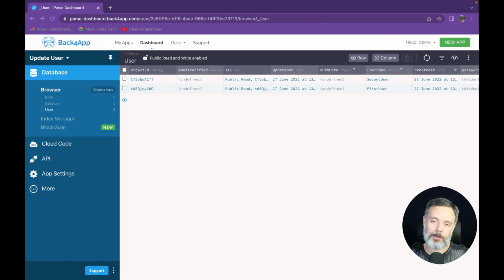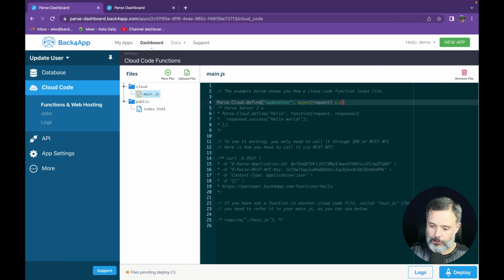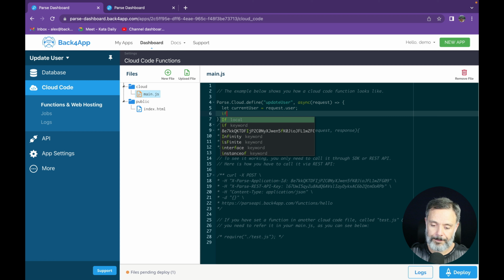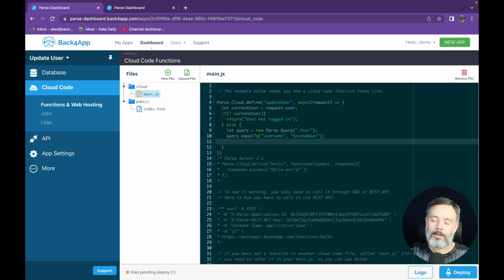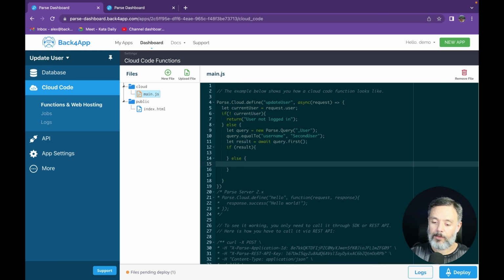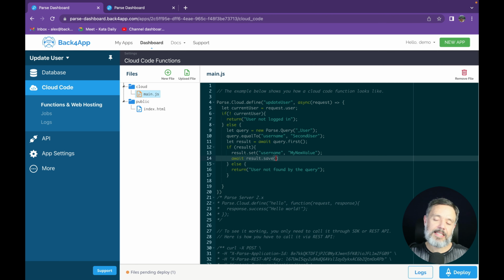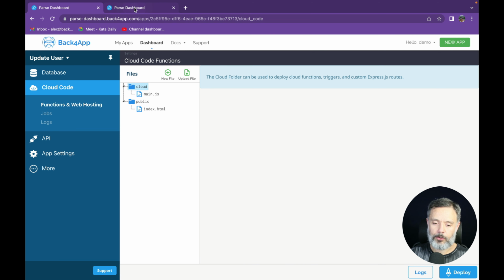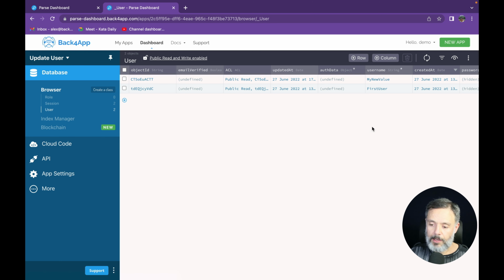Changing Another User's Data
Today in Talking to the Architect, we will see how to implement Cloude Code to allow an User to set another user's data.